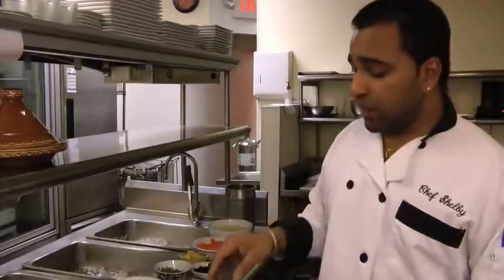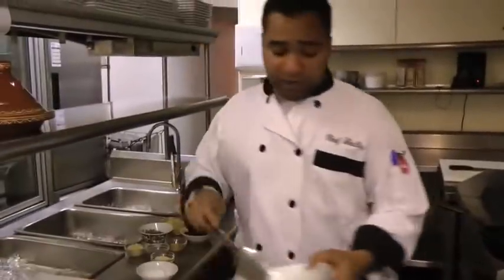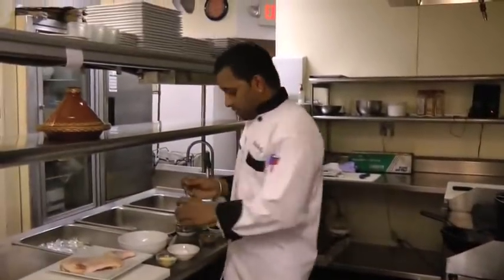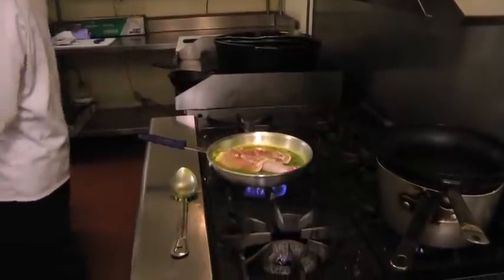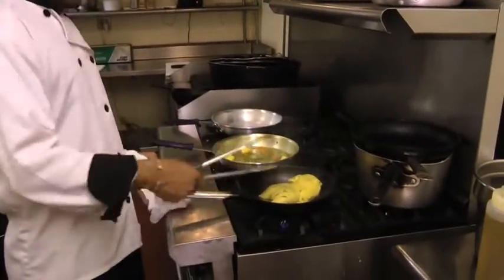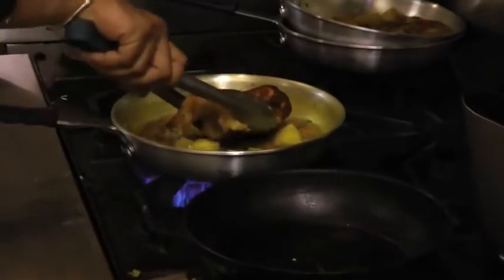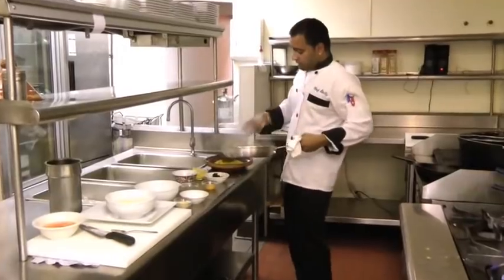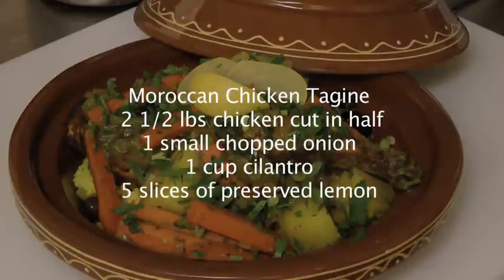It's Recipes: Chicken Tagine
OmNomCT food bloggers Dan and Kristen rave about the food at The Fez.  Chef Shelby prepared a traditional Moroccan Dish for It's Relevant.